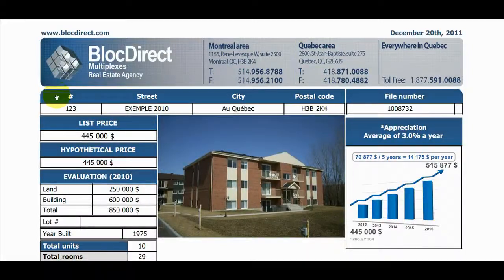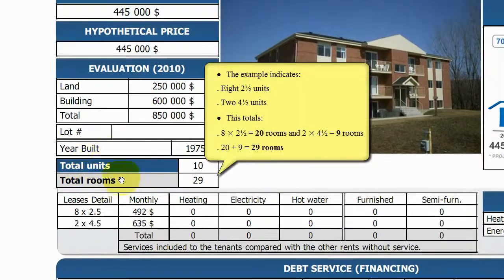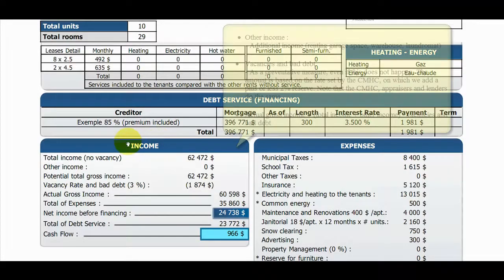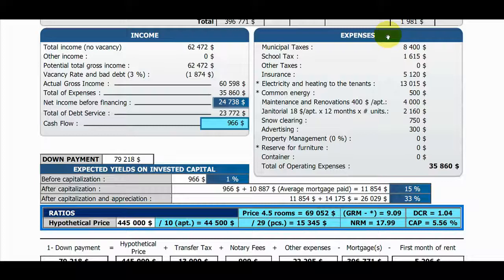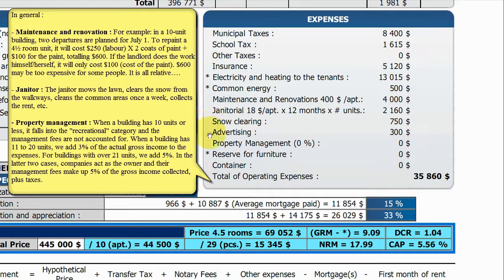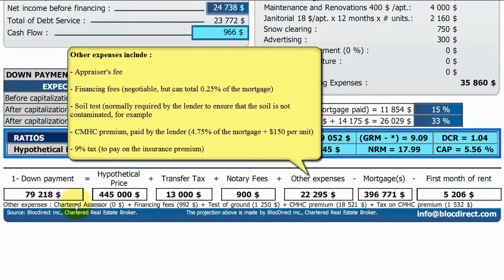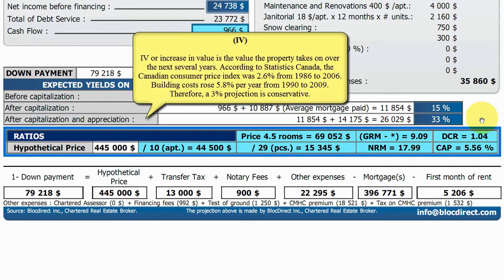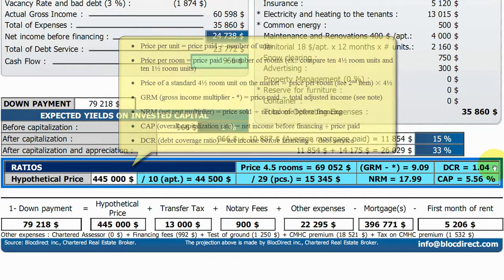Bloc Direct - Website Demonstration